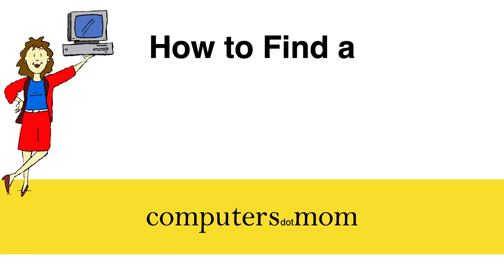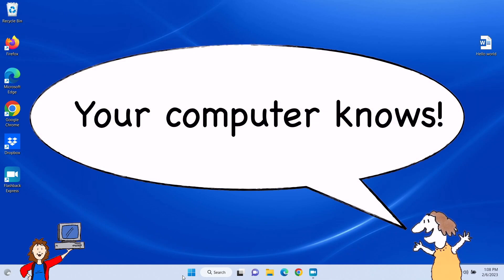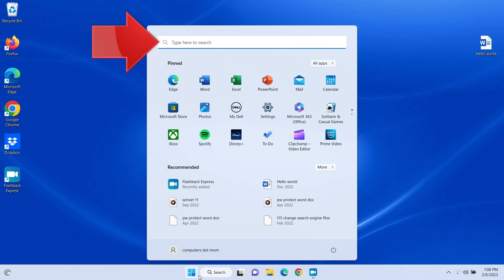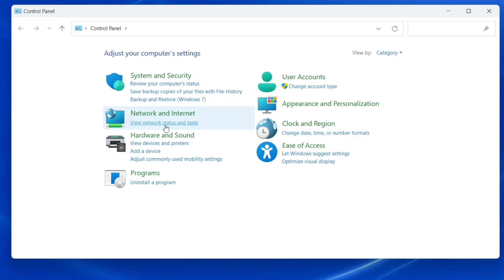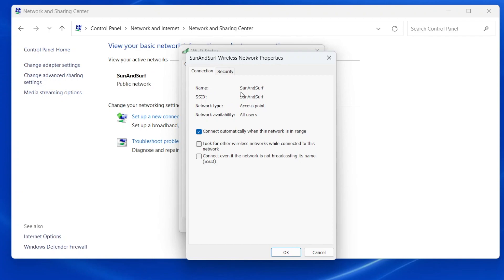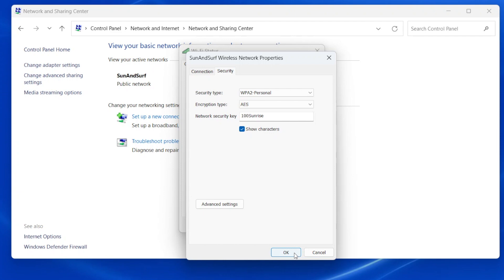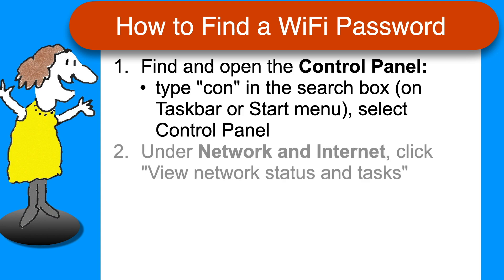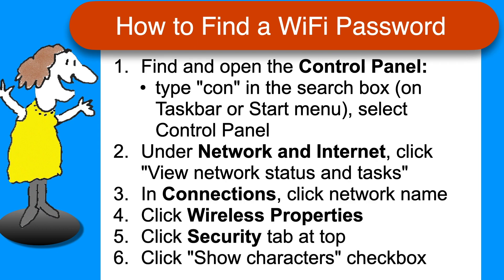How to Find a WiFi Password on a Windows Computer [2023]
Forgot your WiFi password? This quick video walks you through how to find it on your iPhone, iPad or Mac. You'll also find a one-page recap of the steps at the end of the video for convenience.